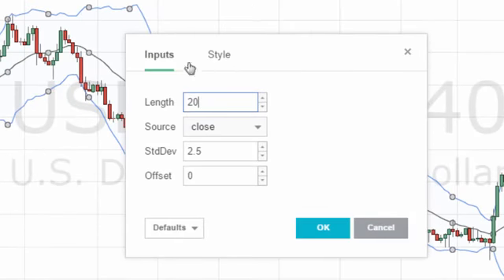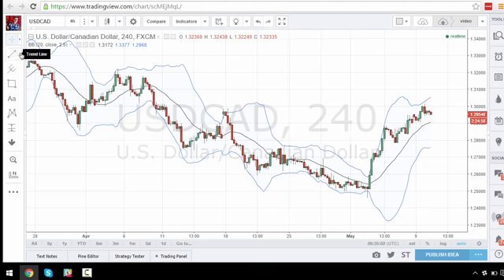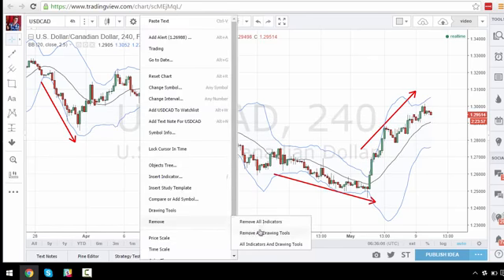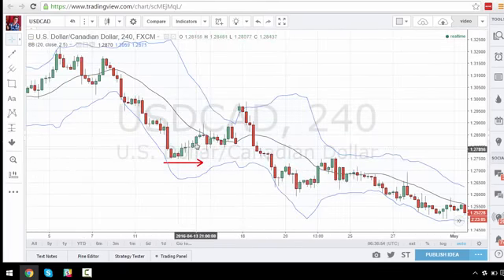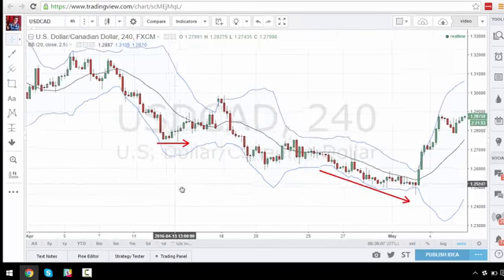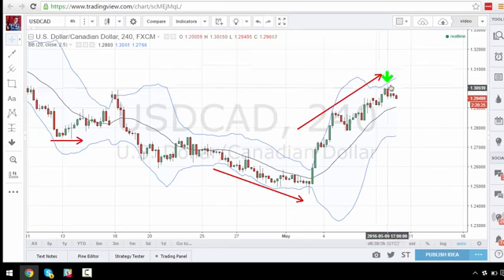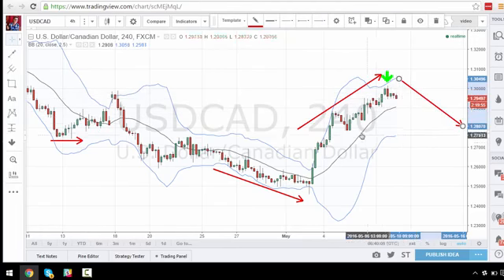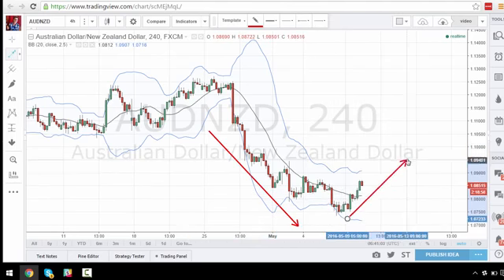How To Use Bollinger Bands